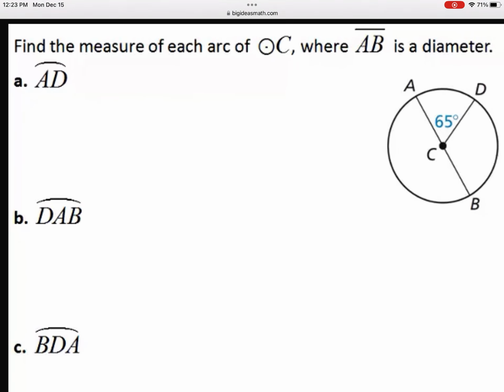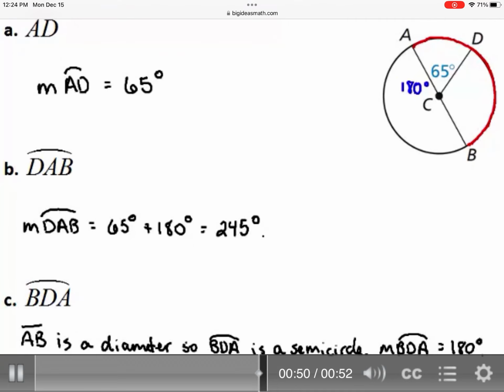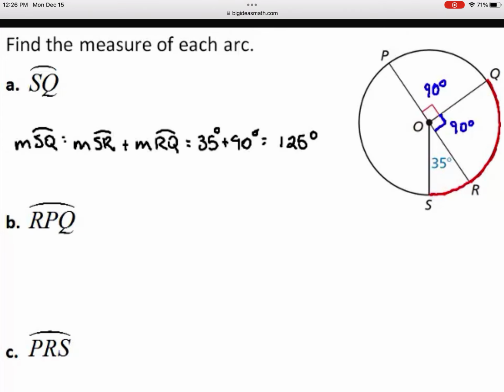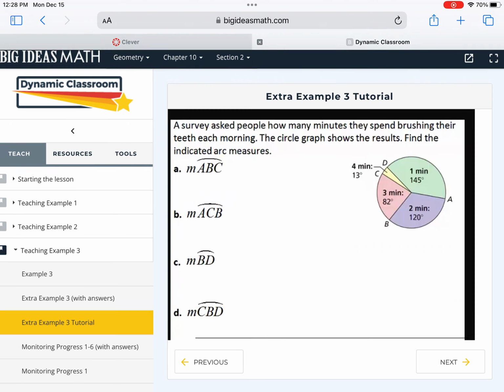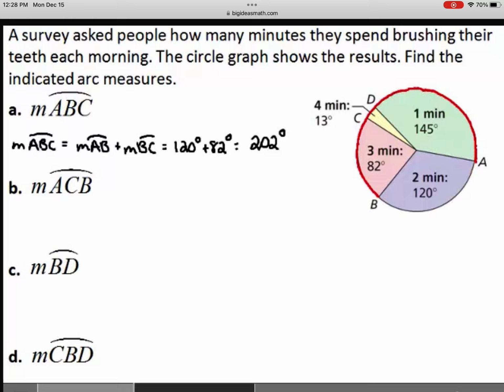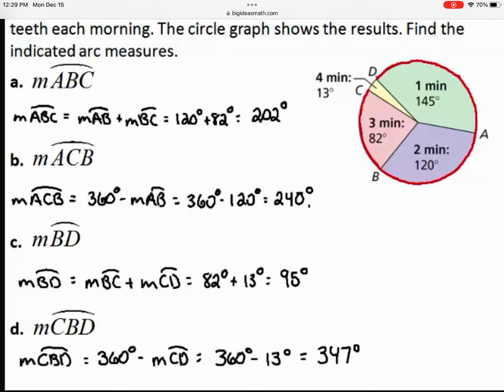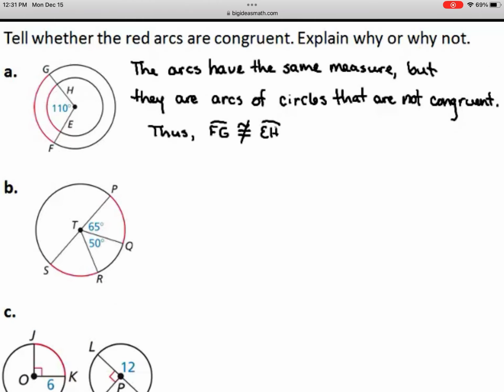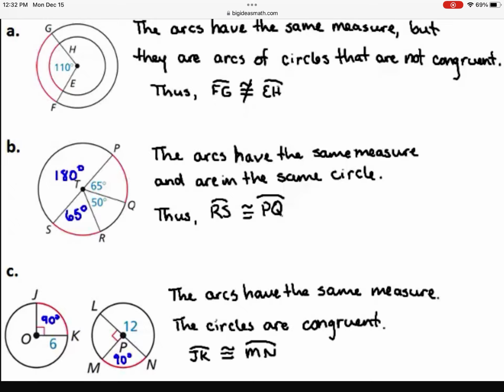10.2 Big Ideas Geometry